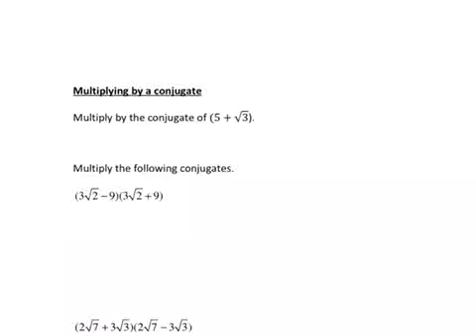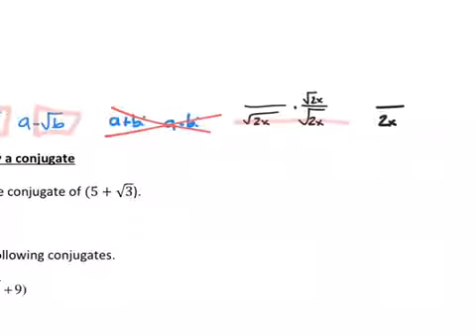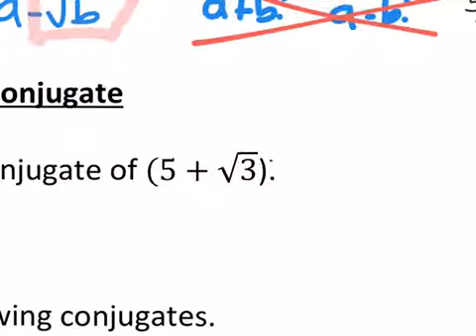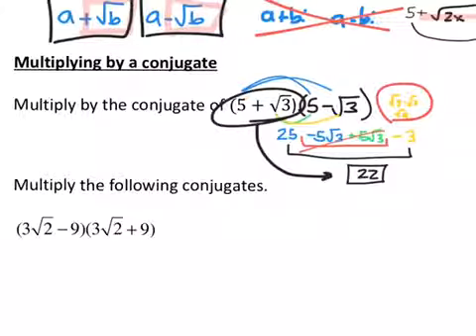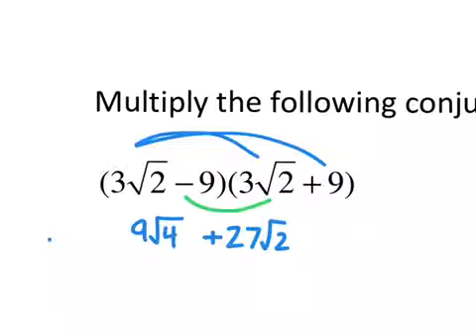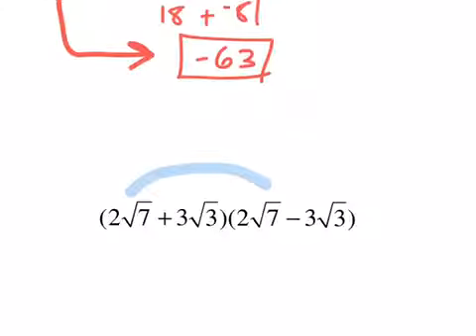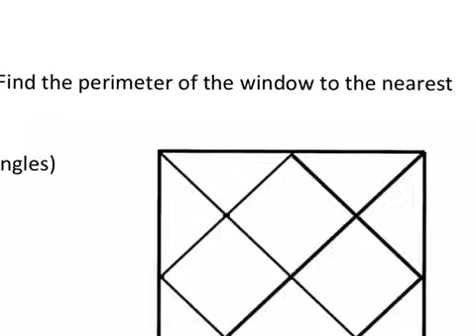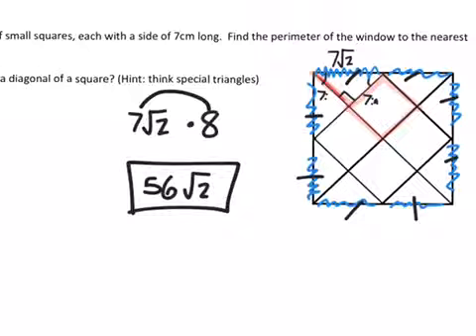6.3 page 3 Algebra